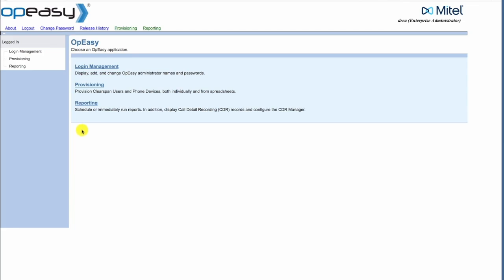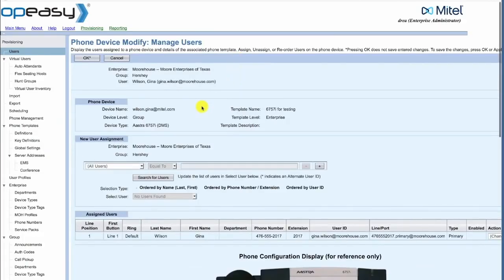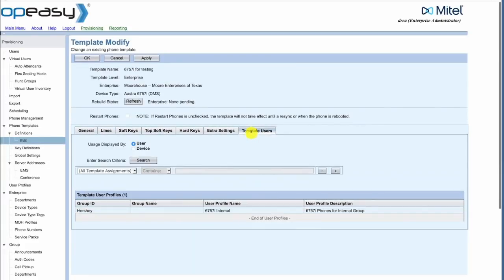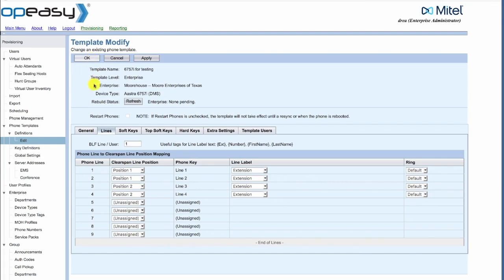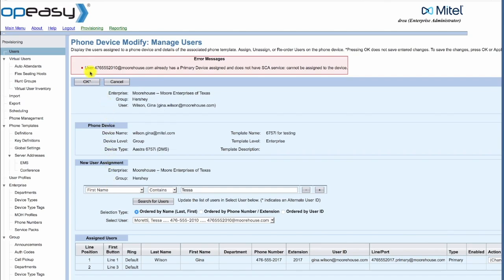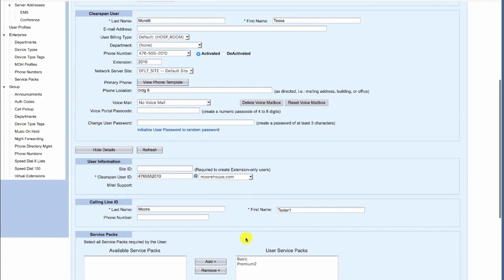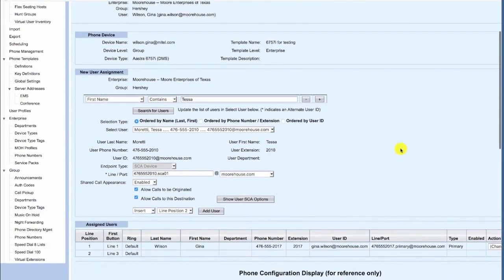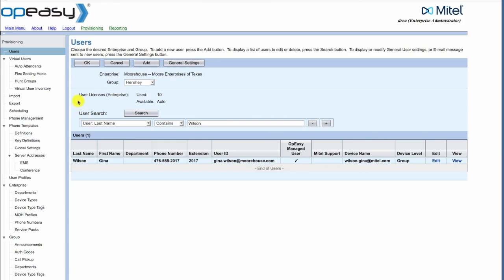Mitel OpEasy v 10 How to Add a Shared Call Appearance